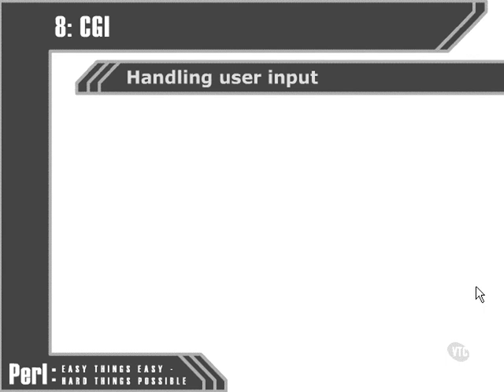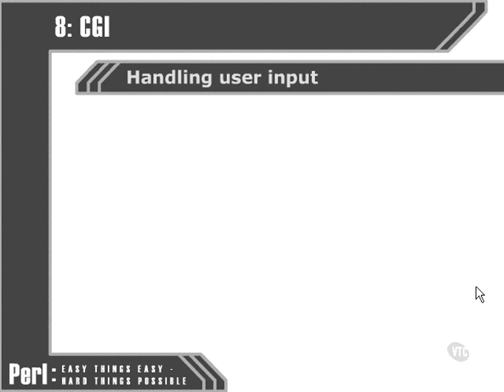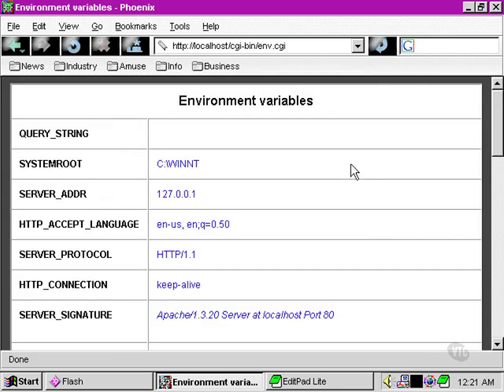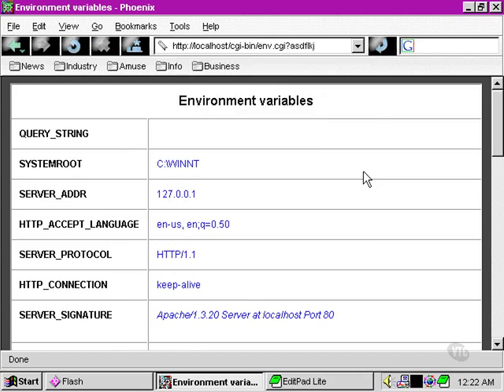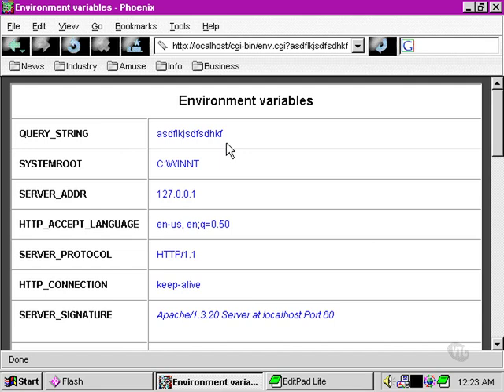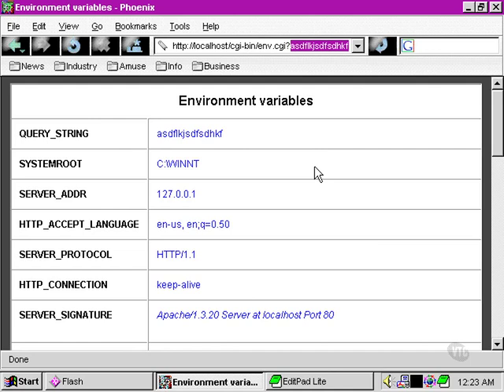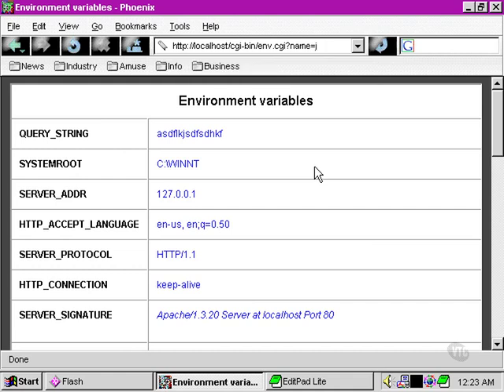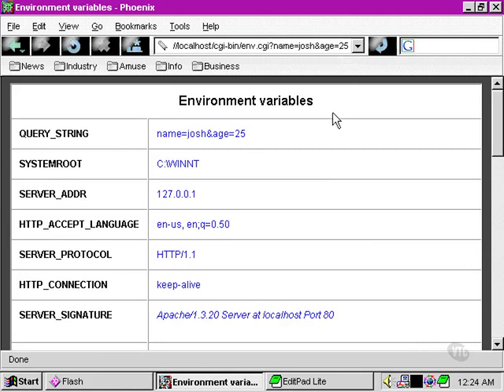VTC Player Perl Fundamentals, The query string